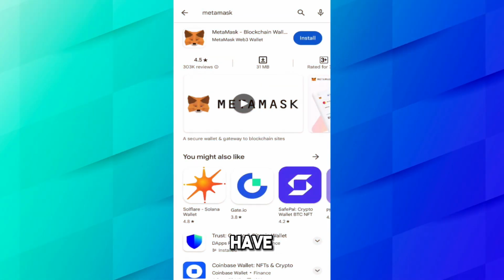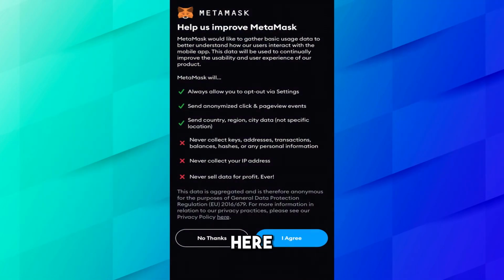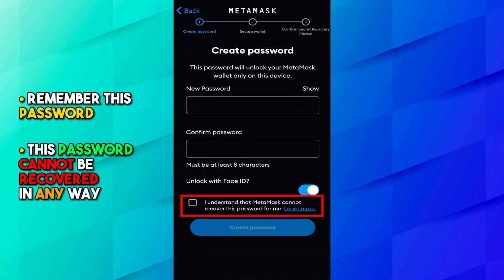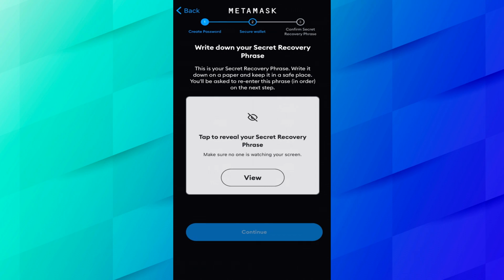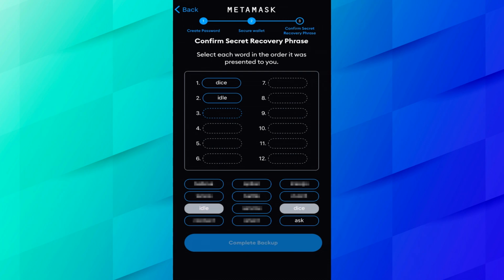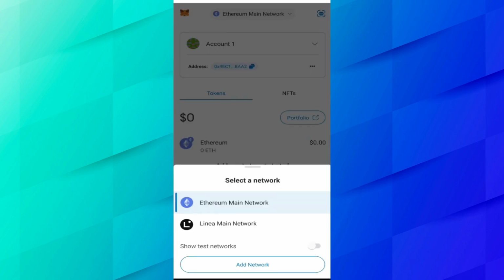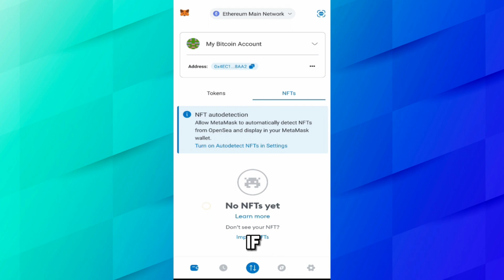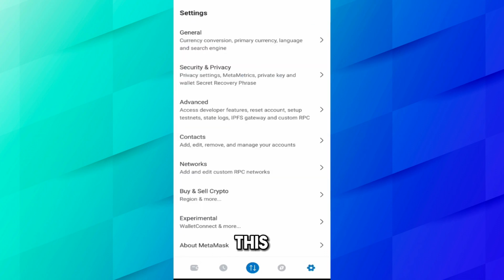How To Create MetaMask Wallet On Cellphone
Learn how to easily set up a MetaMask wallet on your cellphone! Step-by-step guide for beginners. Secure your crypto journey today. 🔐✨